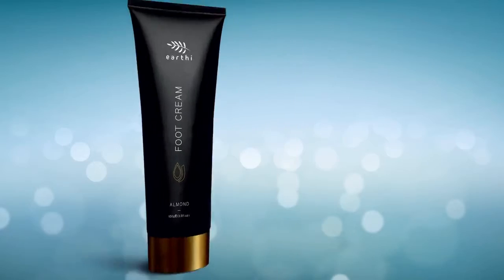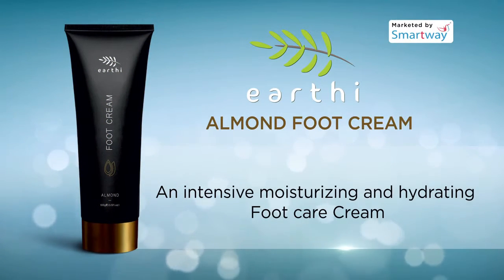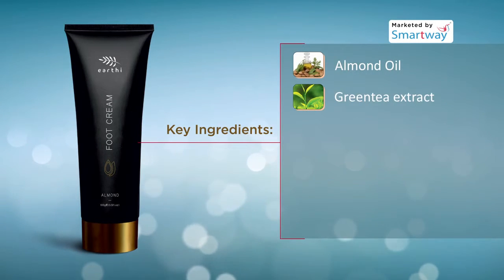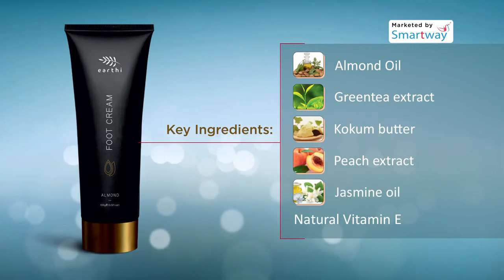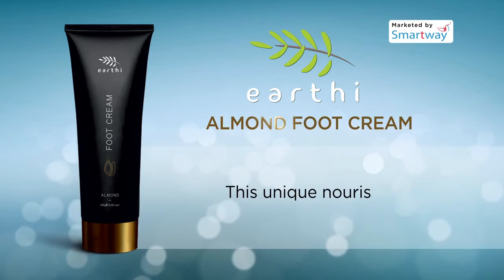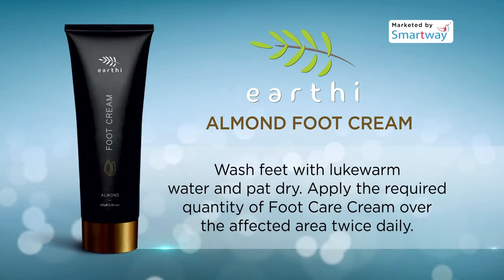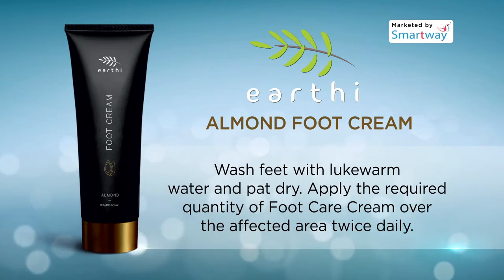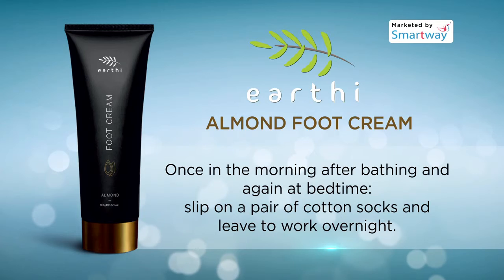EARTHI FOOT CREAM Marketed by Smartway